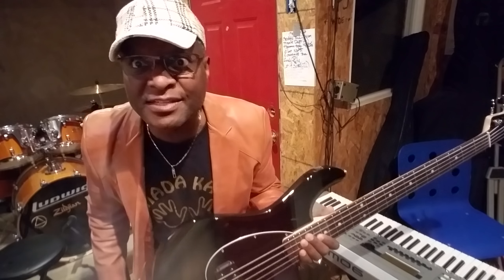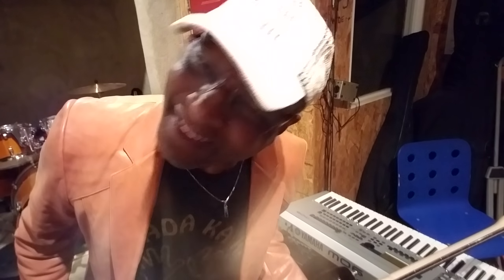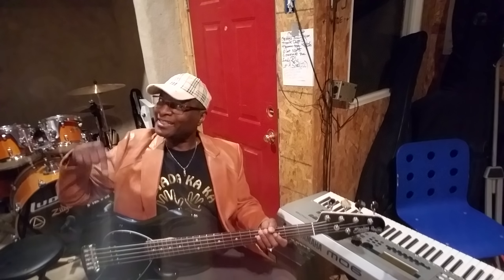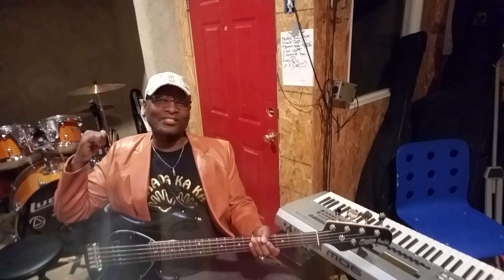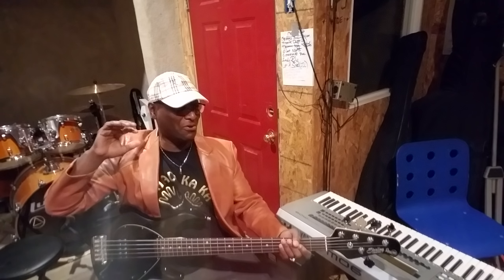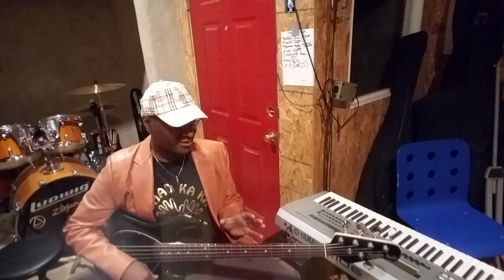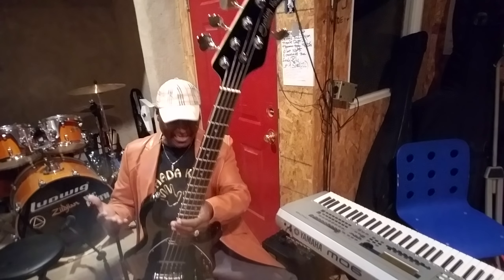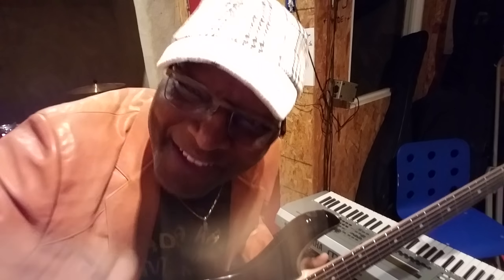Musicman Sterling Ray 35 DEMO